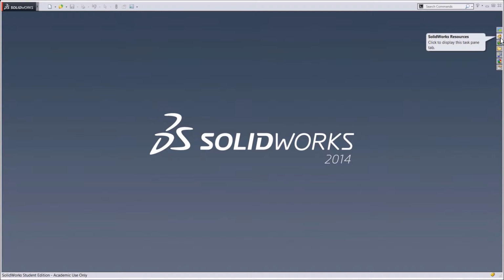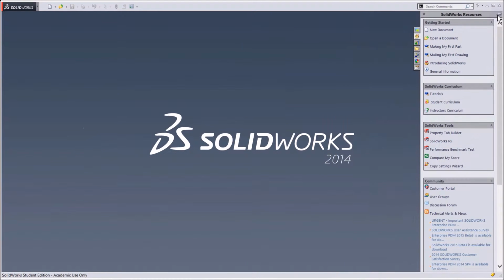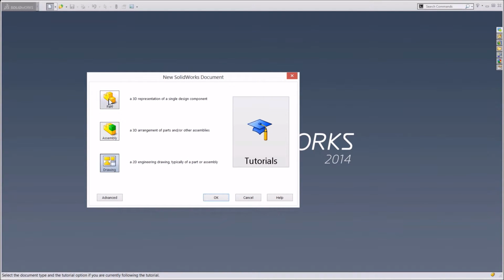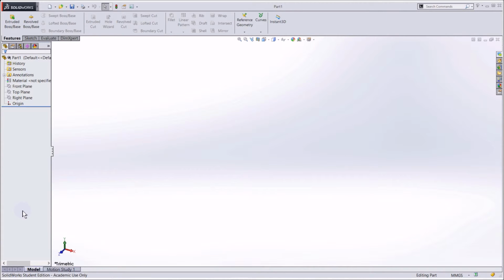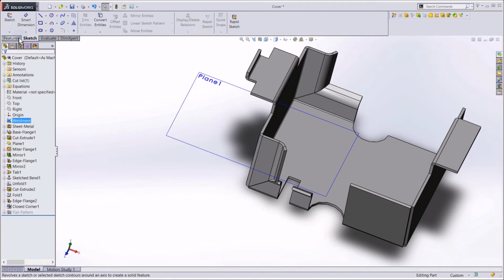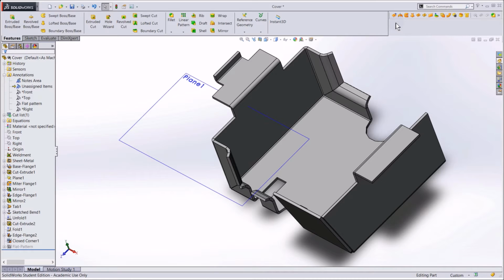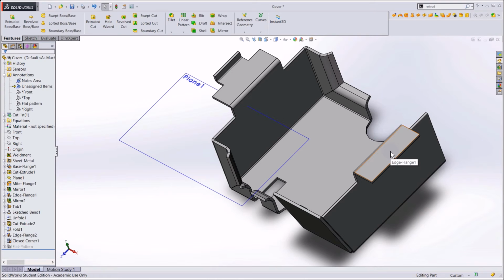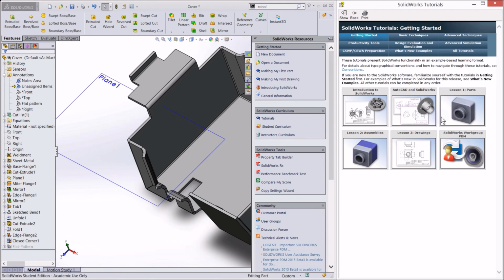An Introduction to Solidworks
This is my final product for Sequence 2 after testing and revision. I am Dima Petrovykh